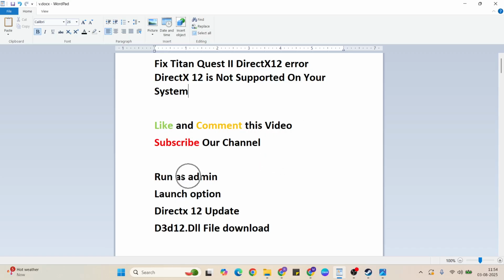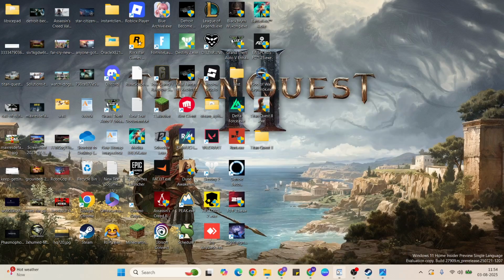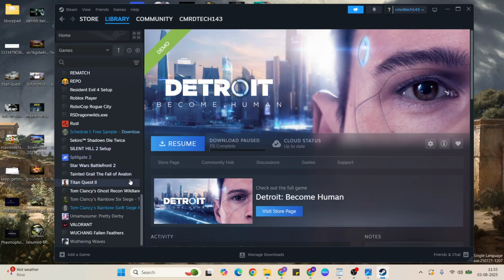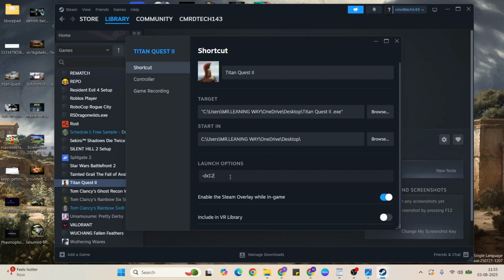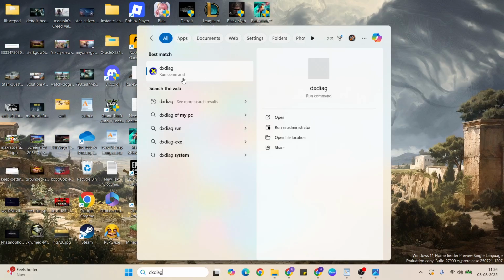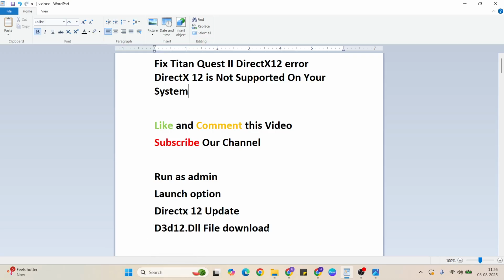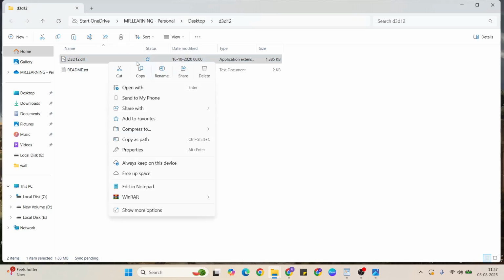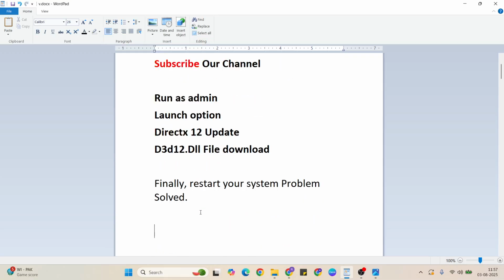Fix Titan Quest II DirectX12 error DirectX 12 is Not Supported On Your System On PC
In this video what about talk to you Fix Titan Quest II DirectX12 error DirectX 12 is Not Supported On Your System On PC. I have briefly expain for and .Fix Titan Quest II DirectX12 error DirectX 12 is Not Supported On Your System On PC

Titan Quest II DirectX12 error
Titan Quest II DirectX 12 is Not Supported
Titan Quest II DirectX 12 is Not Supported on your system
Titan Quest II DirectX 12 is Not Supported Fix
Fix Titan Quest II DirectX 12 error

Launch option
Directx 12 Update
D3d12.Dll File download